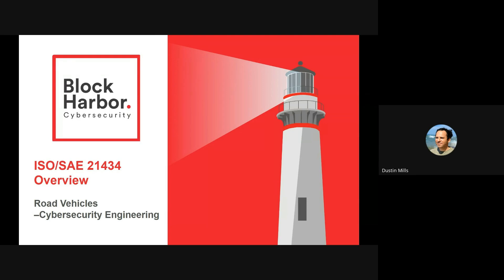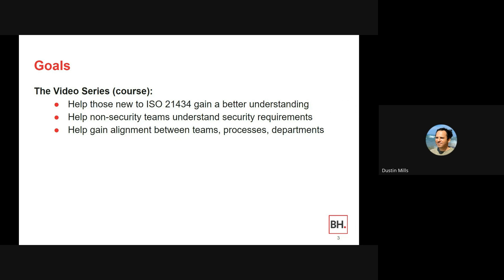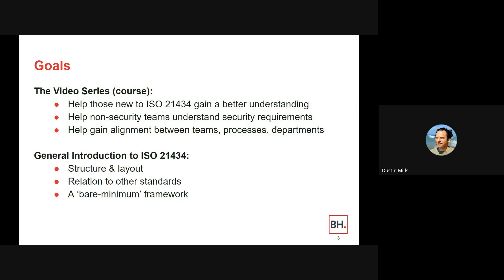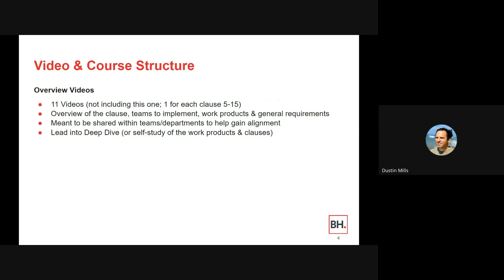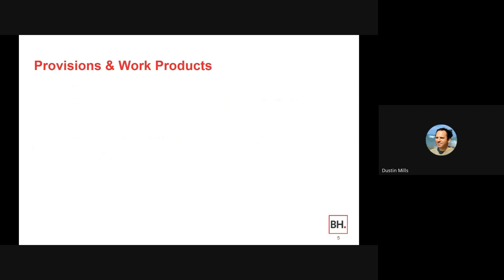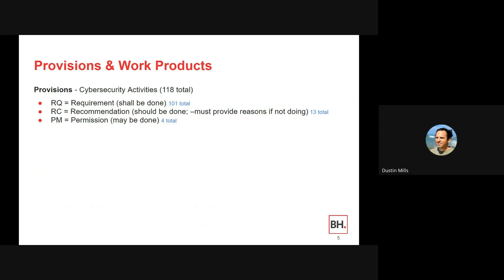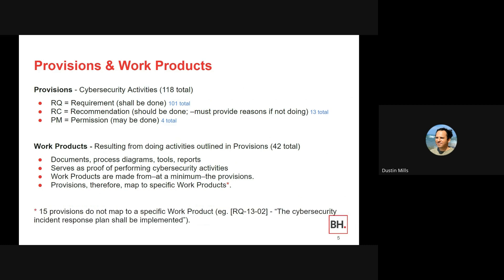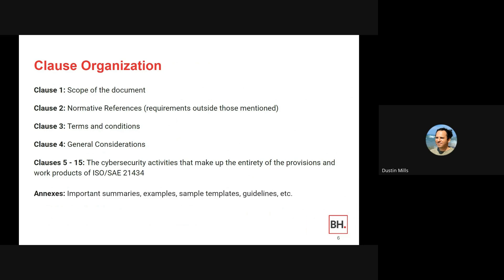ISO/SAE 21434 Overview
tep into the foundational landscape of ISO/SAE 21434 with our introductory overview video. This session is the gateway to understanding the structure and scope of automotive cybersecurity as outlined in ISO/SAE 21434. Ideal for those new to the standard, this video helps bridge the gap between various automotive teams by clarifying the security requirements and providing an initial alignment with other standards like ISO 26262 for functional safety.

🚀 Take Action: Eager to deepen your understanding of automotive cybersecurity? Register for a free VSEC account today and access our full series of clause-specific videos, helping you navigate the complexities of ISO/SAE 21434 effectively.